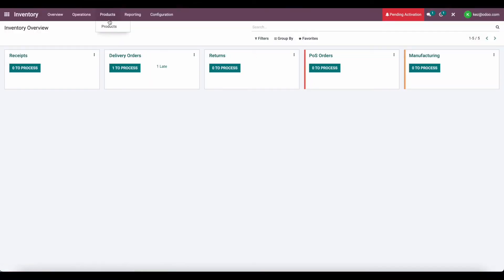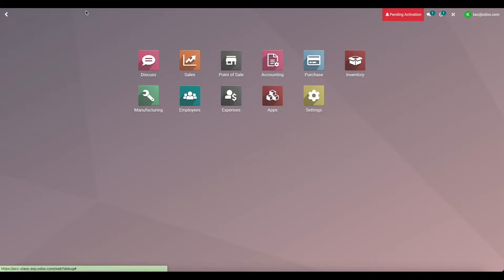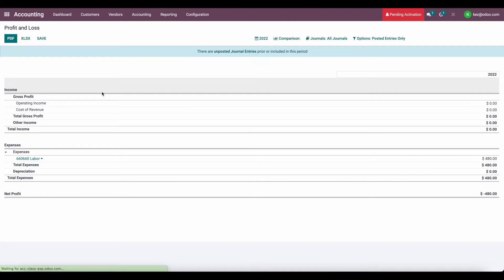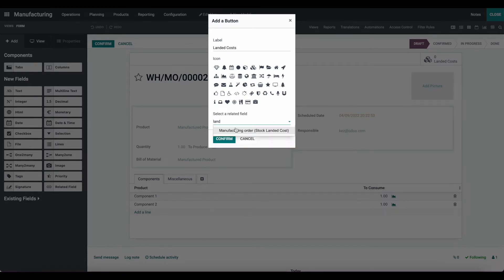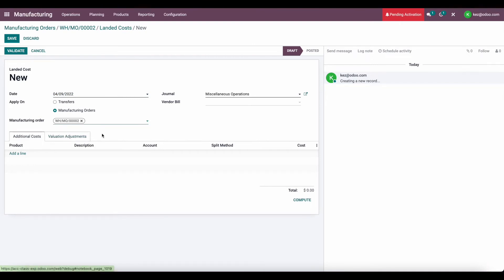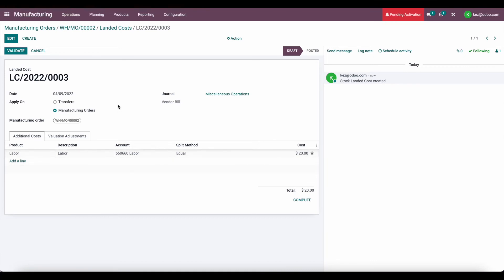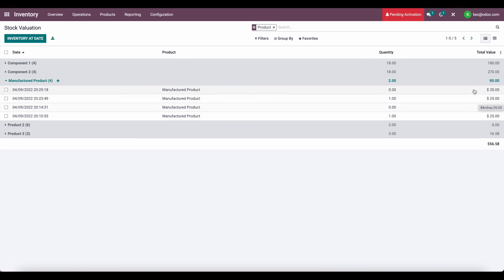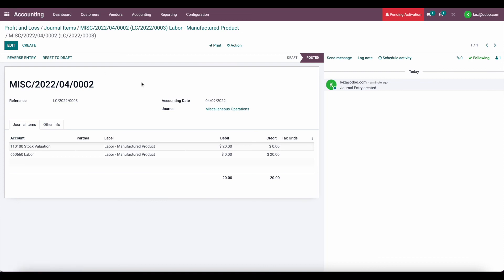Use Landed Costs to Apply Fixed Costs to a Manufactured Product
In this video, I demonstrate how to use landed costs in order to accurately account for fixed manufacturing costs such as overhead and labor.